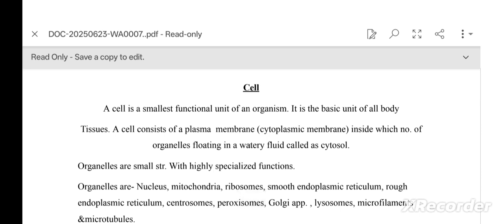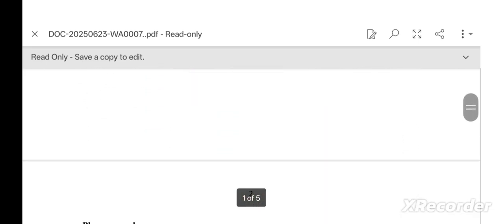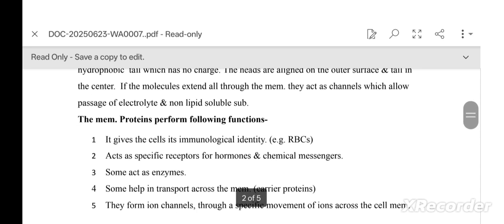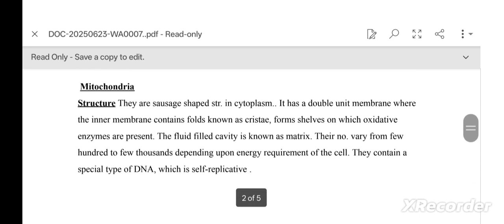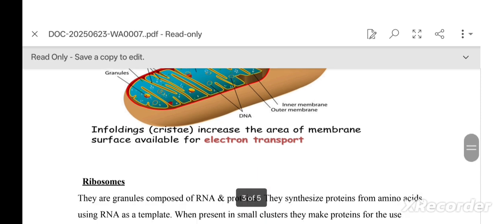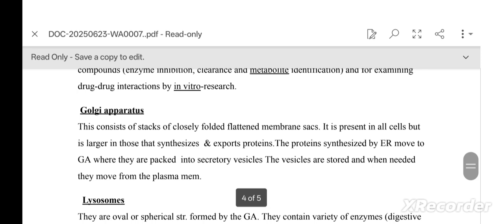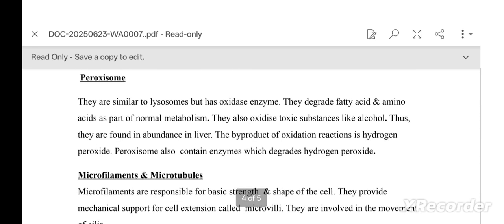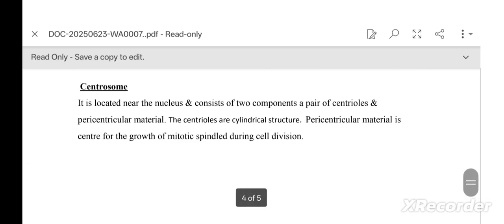CH-2 |Cell: Structure and Function | Human Anatomy and Physiology Important Question HAP#pharmcist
Cell |Dpharmacy 1st year|class 11,12 students
CH-2 | Lec-1 | Cell: Structure and Function | Human Anatomy and Physiology Important Question | HAP